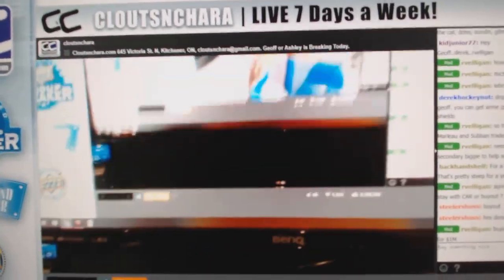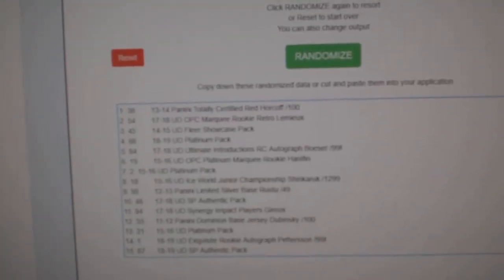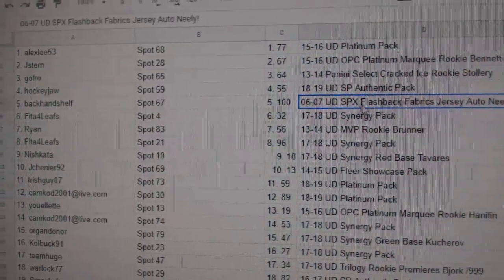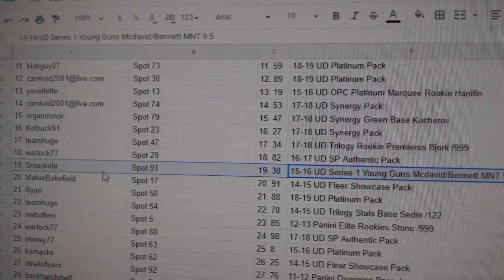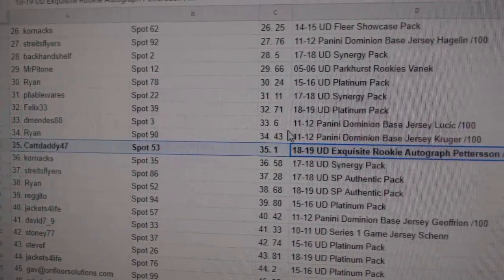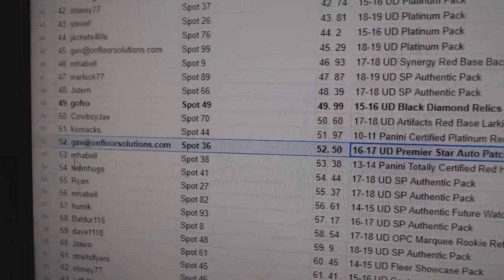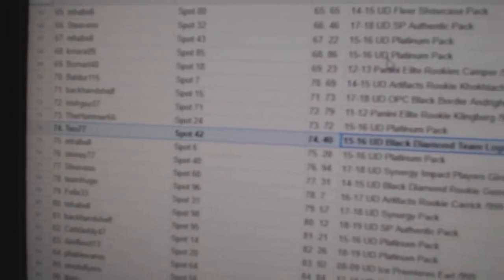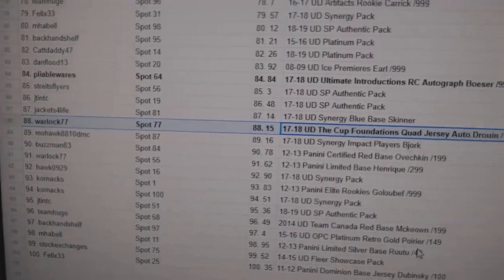C&C High End Crosby Chancer Hockey Break - C&C GB #9809